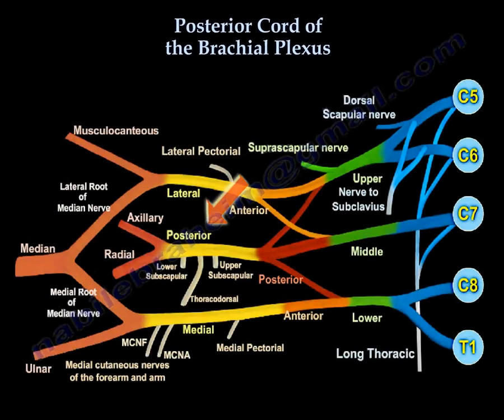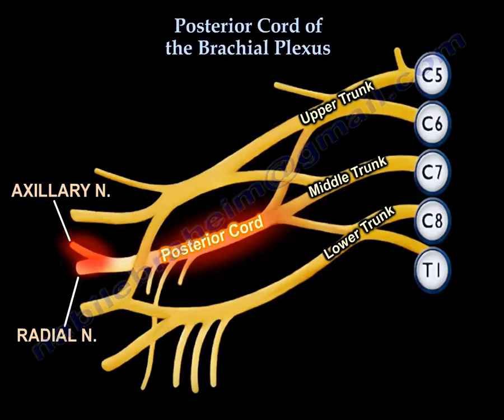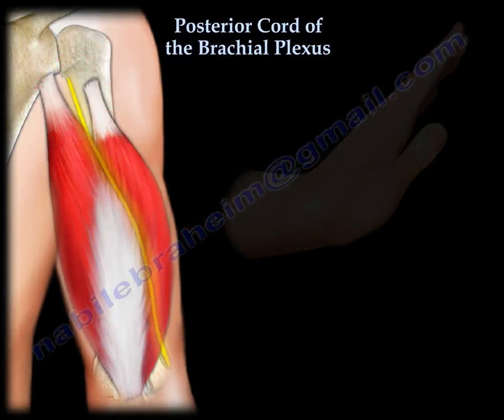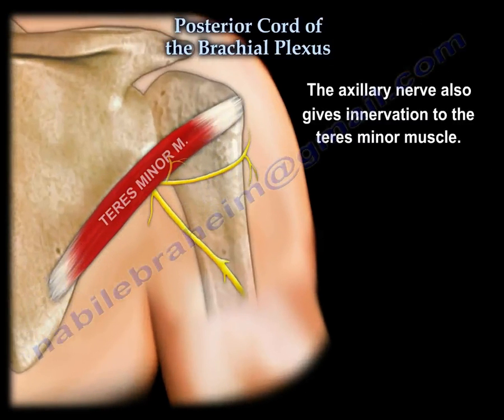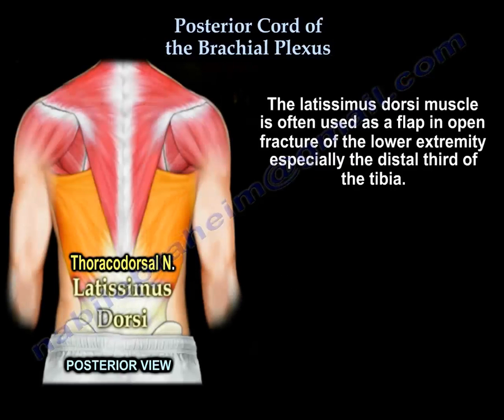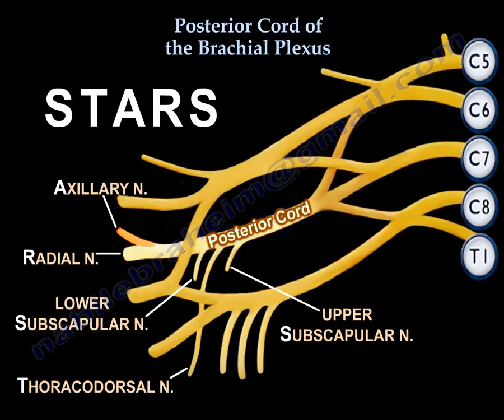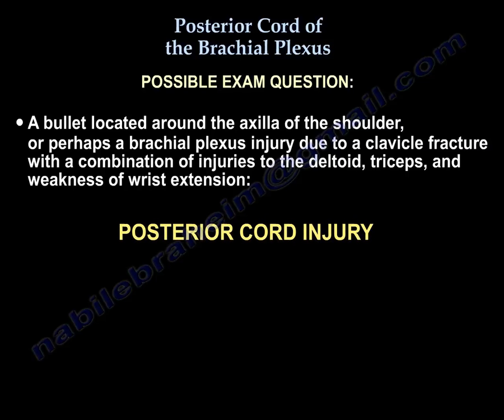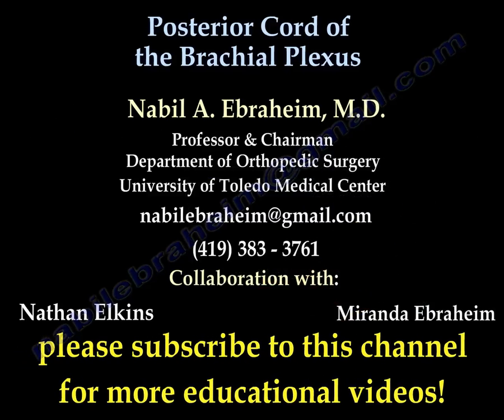Brachial Plexus ,Posterior Cord - Everything You Need To Know - Dr. Nabil Ebraheim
Dr. Ebraheim’s educational animated video describes the Posterior Cord of the Brachial Plexus in a very easy and simple animation.
The posterior cord is made up of the posterior division of all the three trunks, the upper, the middle, and the lower trunk.
It usually has fibers from C5 to C8, the presence of T1 fibers is variable.
Palsy of the posterior cord is called: Radial Plus Palsy.
What is Radial Plus Palsy:
You will have radial nerve palsy plus axillary nerve palsy, because they are the terminal two branches of the posterior cord, symptoms include: weakness of the triceps and weakness of the wrist, finger extension will indicate that injury to the radial nerve is located above innervation of the triceps.
Injury of the radial nerve occurs probably in the axilla or above, weakness of the wrist, finger extension.
There will also be some cutaneous sensory nerve changes where the superficial sensory radial nerve supplies sensation.
The axillary nerve injury will cause weakness of abduction due to paralysis of the deltoid muscle, there will also be deficiency in sensation around the shoulder area.
Just remember, the axillary nerve also gives innervation to the teres minor muscle.
So the radial and axillary nerve are the two terminal branches of the posterior cord of the brachial plexus.
What other branches does the posterior cord has?
- Upper subscapular nerve: spplies the subscapular muscle.
- Thoracodorsal nerve: supplies the latissimus dorsi muscle, this muscle is very good in flaps of the lower extremity in open fractures, especially the distal third of the tibia, also can be used in the shoulder for a transfer to help young patients with a large rotator cuff tear that cannot be repaired.
- Lower subscapular nerve: innervates the subscapularis and the teres major muscle.
Some people use the word STAR for the branches of the posterior cord.
STARS: each letter stands for one of the nerve branches from the posterior cord.
Possible exam question:
• Somebody have a bullet around the axilla, or somebody may have a brachial plexus injury from a clavicle fracture, it probably will be posterior cord, especially if you have a combination injury of the deltoid, triceps, and weakness in wrist extension.